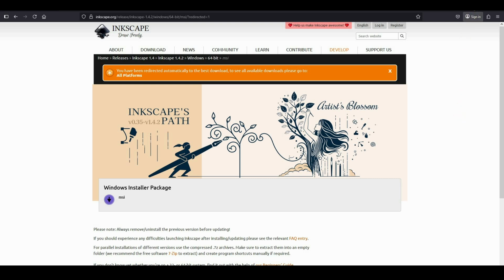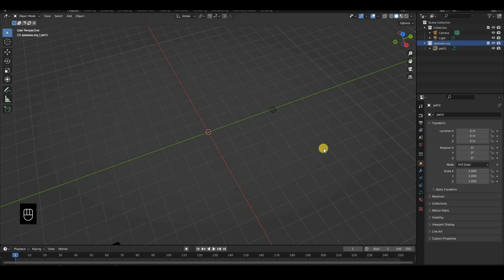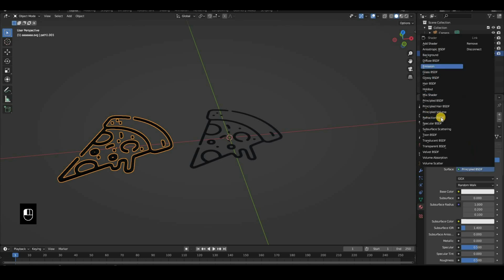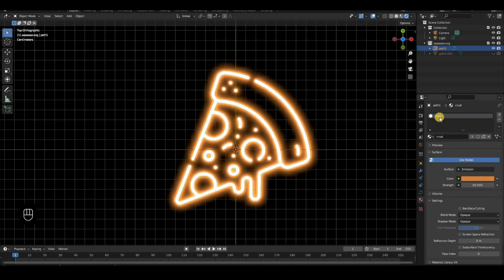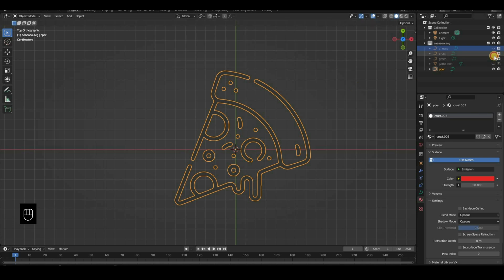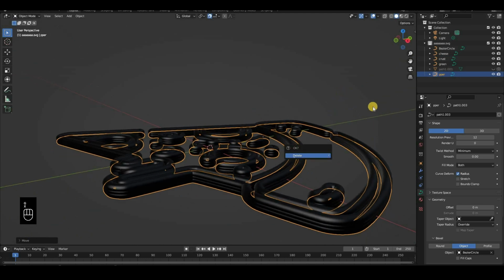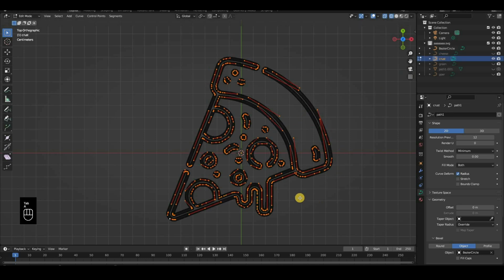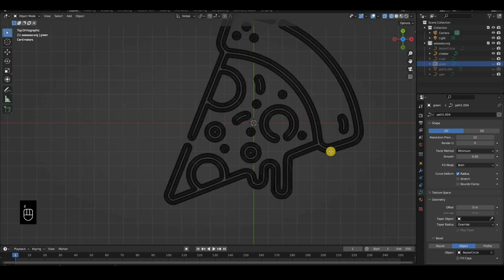Easy Neon Sign from .svg to Blender Eevee /cycles Tutorial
In this blender tutorial we will learn how to create vectors from images and than using those vectors we'll create curves which will be used to create neon signs. We will also look at the best settings for blender's bloom setting to get better results.